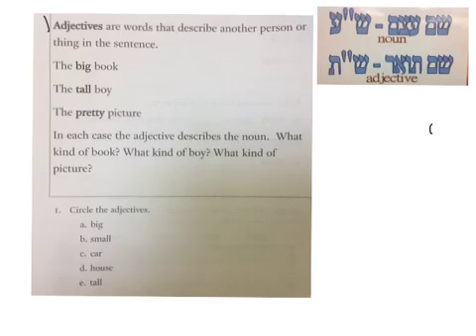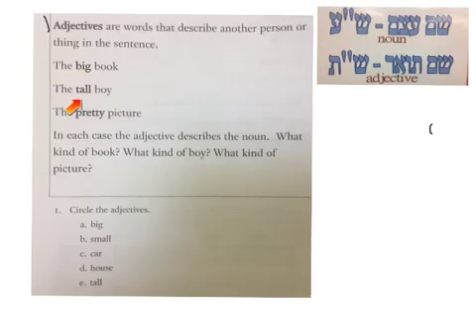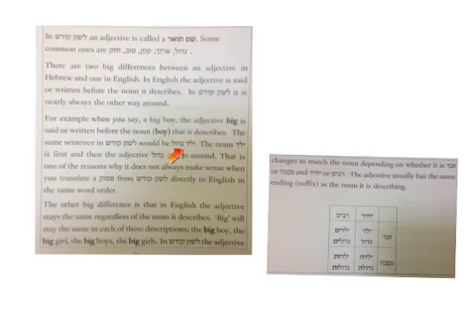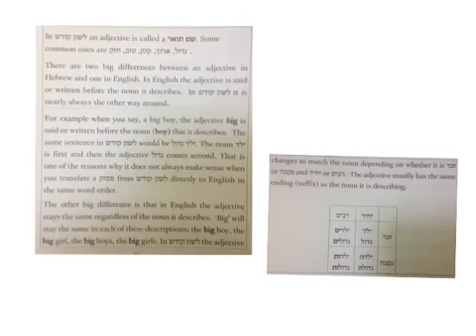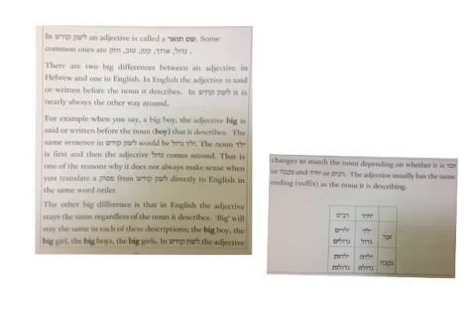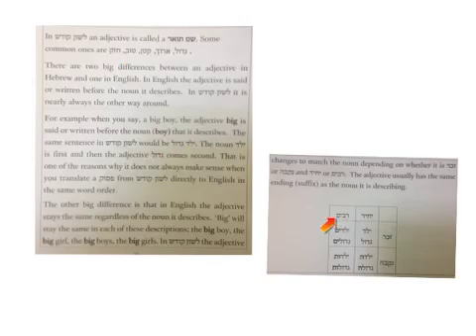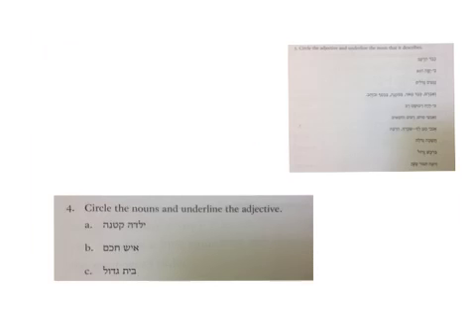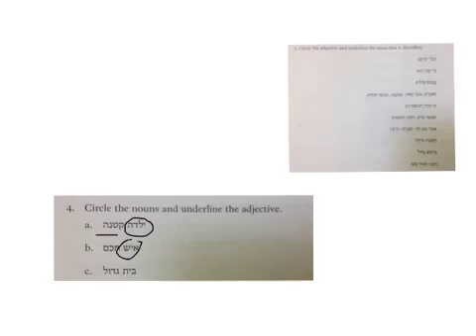Dikduk rules adjectives